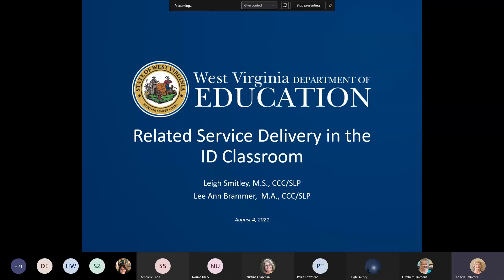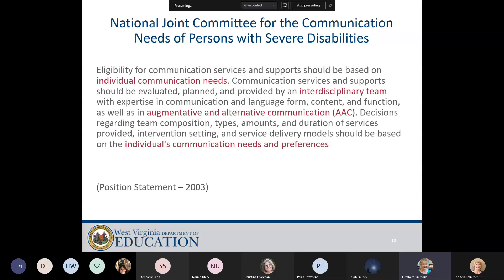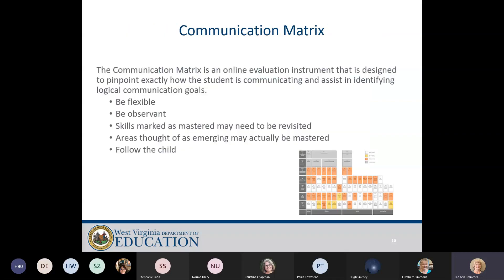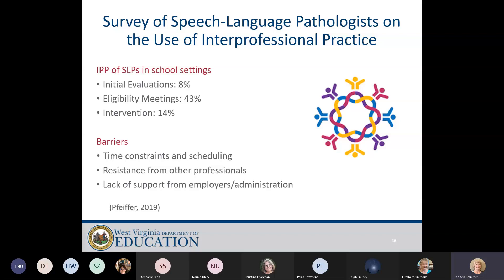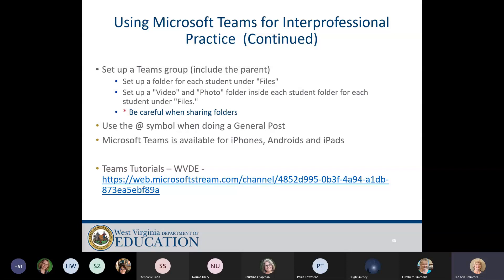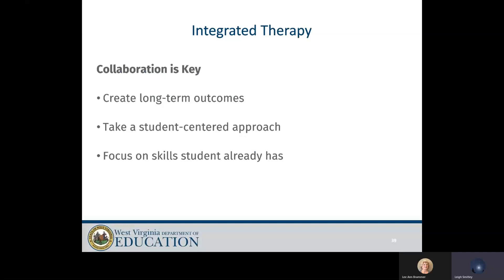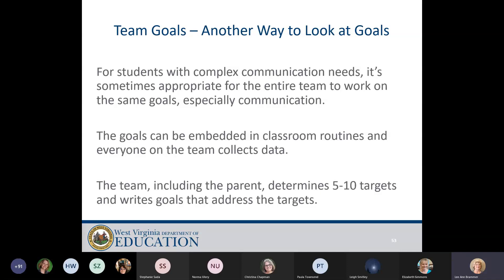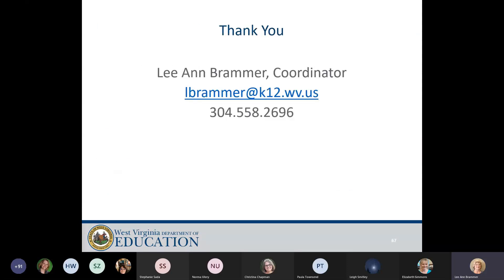Related Services in the ID Classroom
This webinar details the collaboration between service providers and special education teachers that can take place to improve the services for students  in the ID classroom. Embedded goals and the use of team goals was also discussed.